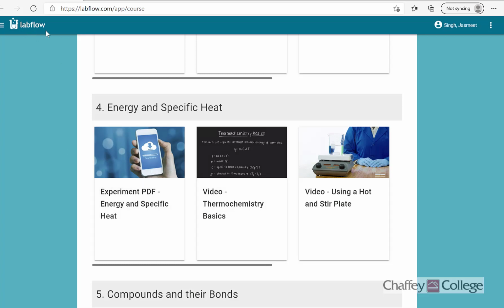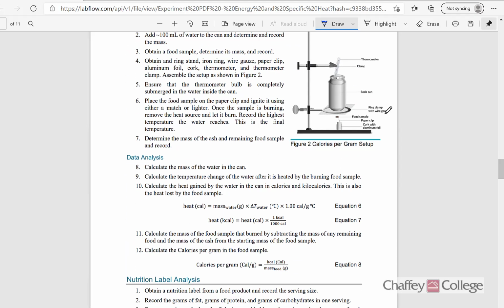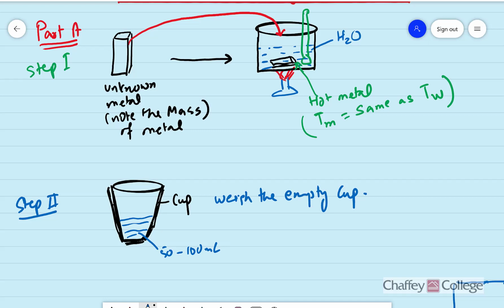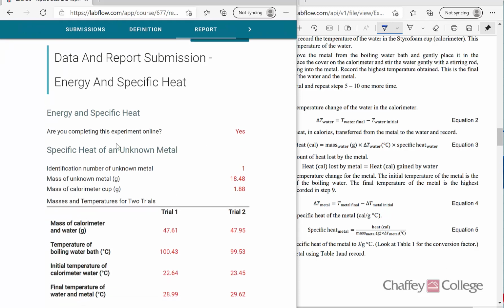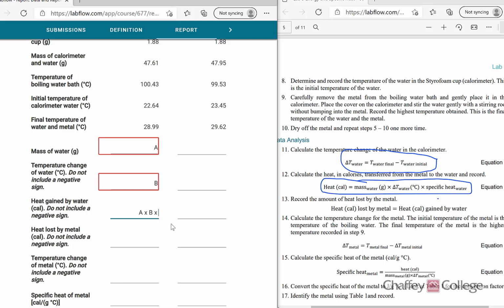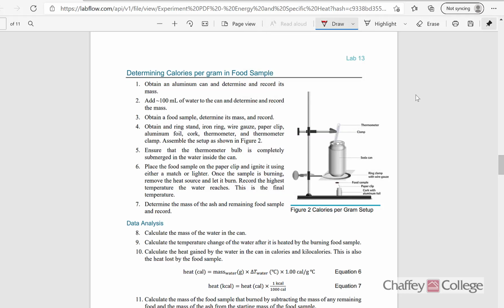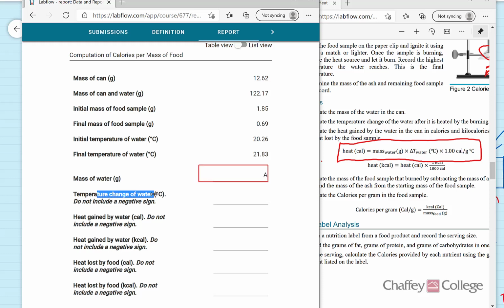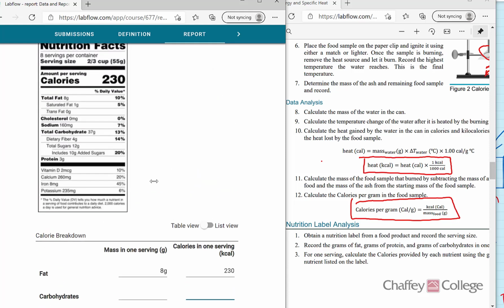Exp 4 Energy and Specific Heat